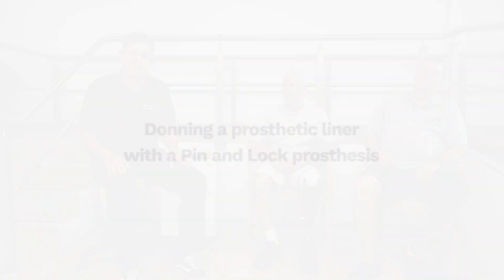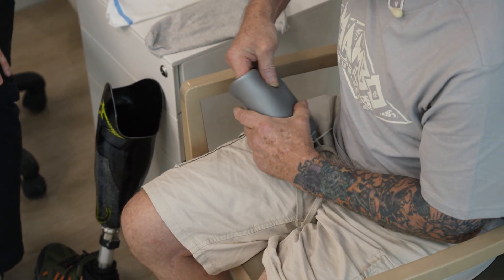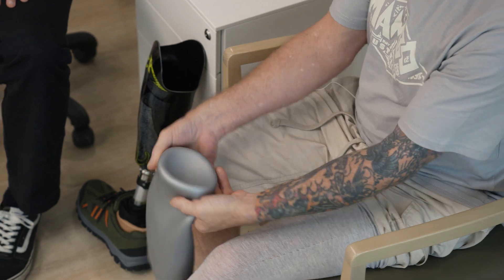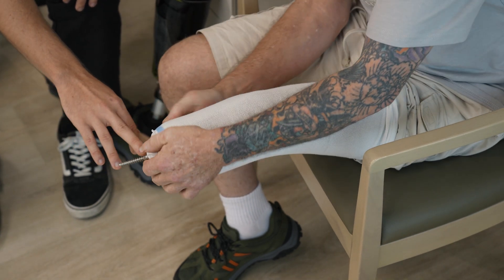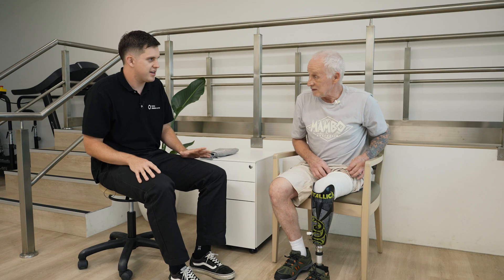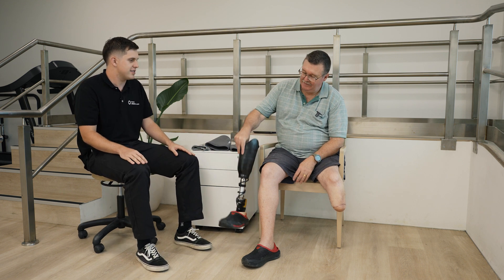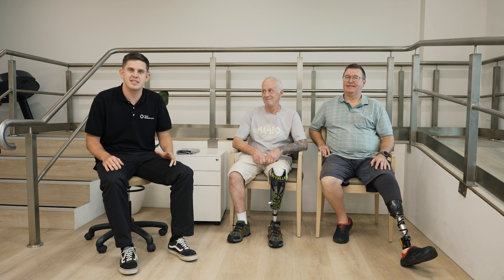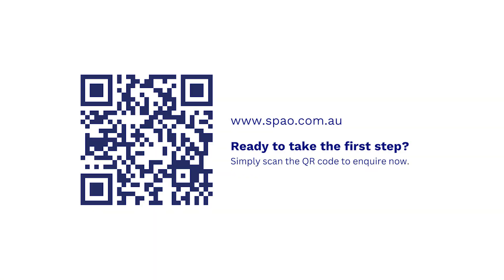Step-by-Step Guide: Putting On Below-Knee Prosthetic Liners & Sleeves | Spao Ottobock Care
Join Prosthetist Dakota, along with amputees Bill and Guy, for a detailed guide on the correct techniques for donning prosthetic liners and suspension sleeves for both pin lock and vacuum systems. Proper application is key to comfort and mobility.

Chapters:
0:00 - Introduction & Meet the Team
0:15 - Section 1: Donning a Pin Lock Prosthesis Liner
0:20 - Preparing Your Limb: Drying the Skin
0:34 - Inspecting Your Prosthetic Liner for Damage
0:57 - Applying a Sweat Sock (Optional)
1:07 - Inverting the Pin Lock Liner
1:15 - Rolling On the Pin Lock Liner (Avoiding Air Pockets)
1:36 - Applying Packing/Volume Socks (If Needed)
1:56 - Donning the Pin Lock Prosthesis Socket
2:17 - Checking the Fit & Securing the Lock
2:34 - Section 2: Donning a Prosthetic Suspension Sleeve
2:39 - Introduction to Vacuum Suspension & Sleeves
2:51 - Preparing the Suspension Sleeve (Turning Inside Out)
3:15 - Positioning the Sleeve Over the Prosthesis
3:21 - Rolling the Suspension Sleeve Up
3:46 - Ensuring Proper Sleeve Placement & Seal Area
4:30 - Section 3: Donning a Vacuum Suspended Below-Knee Prosthesis
4:35 - Preparing for Vacuum: Sweat Sock & Liner
5:00 - Inspecting the Liner (Vacuum System)
5:09 - Applying the Liner for Vacuum Suspension
5:32 - Adjusting Socks for Sleeve Contact
5:57 - Donning the Vacuum Prosthesis Socket
6:05 - Rolling the Sleeve onto the Skin for Vacuum Seal
6:20 - Checking the Vacuum Sleeve Seal
6:48 - Activating the Vacuum (Active Heel Pump Example)
7:02 - Final Fit Check & Standing Up
7:12 - Conclusion & Key Takeaways
7:26 - Learn More & Contact Us

Taking the time to correctly don your prosthesis components can significantly impact your daily comfort and mobility.

📘 Facebook: Southern Prosthetics and Orthotics

🔹 About Spao Ottobock.Care 🦿🦾
For over 40 years, Southern Prosthetics and Orthotics (SPAO) has been a leading provider of prosthetic and orthotic rehabilitation in Australia.

With an extensive network of clinics, our team is dedicated to empowering individuals through advanced technology and compassionate care. We provide custom prosthetic limbs 🦾, orthotic devices 🦿, and rehabilitation services 🏃‍♂️ to enhance mobility and improve quality of life.

At SPAO, we are committed to supporting you every step of the way! 👣

🏥 Permanent Clinics
📍 Gold Coast
📍 Gregory Hills
📍 Nowra
📍 Penrith
📍 Wollongong

🏥 Part-Time Clinics
📍 Bathurst Base Hospital
📍 Camden Hospital
📍 Coolangatta Hospital
📍 Moruya Hospital
📍 Nepean Hospital
📍 Orange Health Service
📍 Port Kembla Hospital
📍 Shoalhaven Hospital